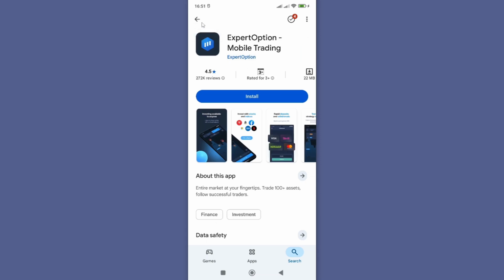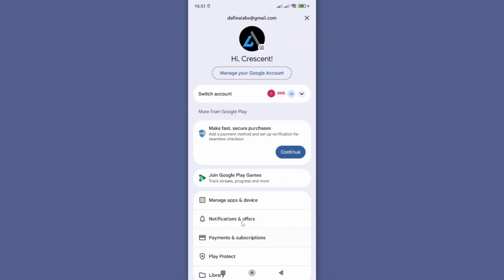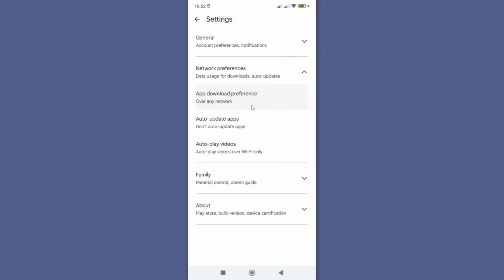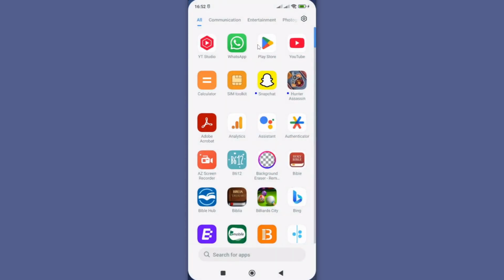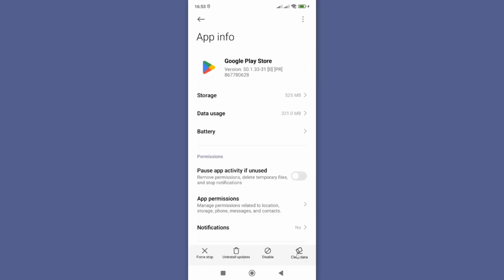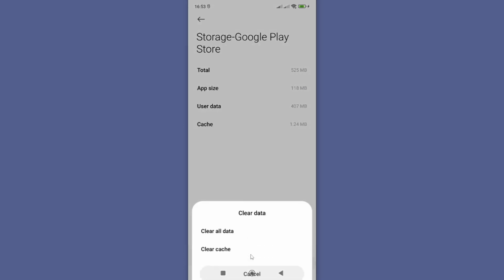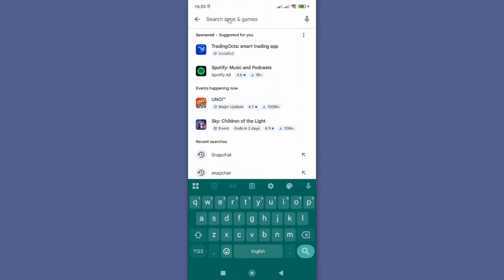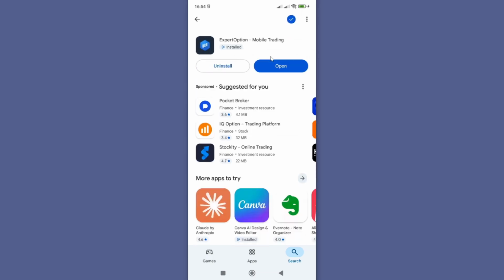How To Fix Can't Install ExpertOption From Google Playstore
In this video, you’ll learn how to fix the “can’t install” error when downloading the ExpertOption app from the Google Play Store. This easy tutorial walks you through common solutions such as clearing Play Store cache, checking storage space, updating your Android system, and resolving download or installation problems.

👉 Watch till the end to successfully install the ExpertOption app without errors.

What You’ll Learn:

Common reasons why ExpertOption won’t install

Tips to prevent future app installation issues